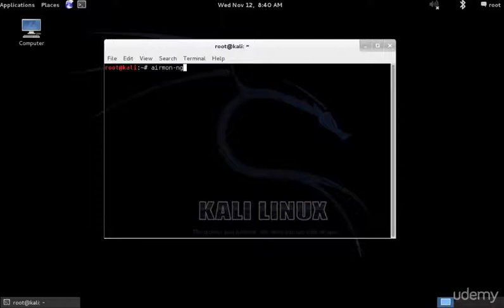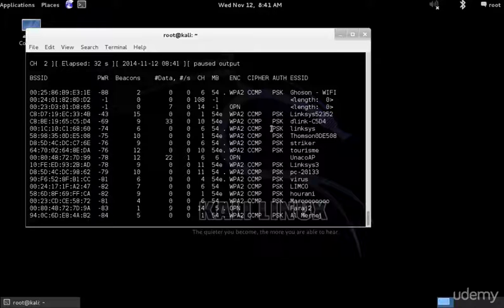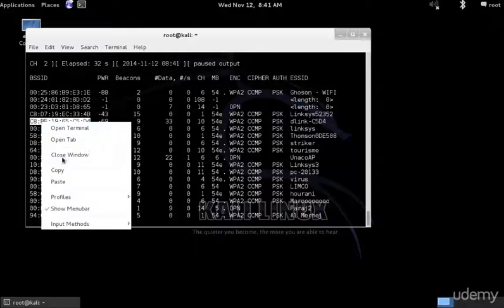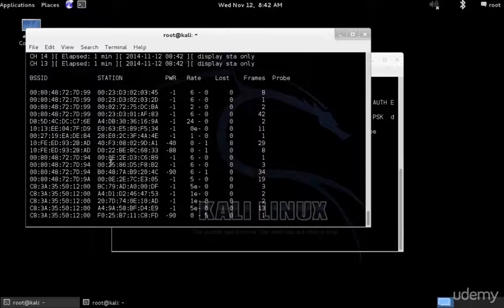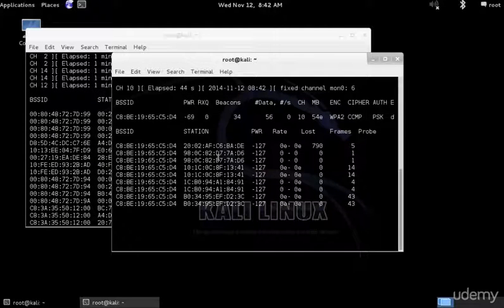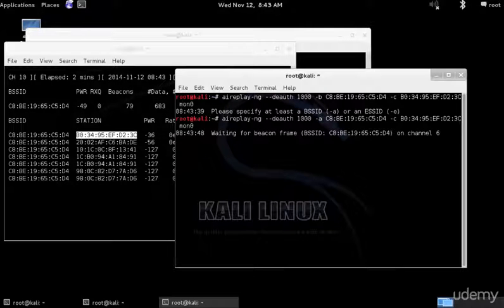DOS Demo in Wireless Networking Hacking